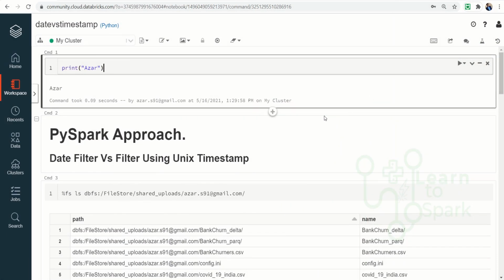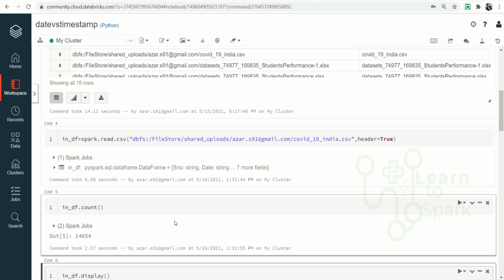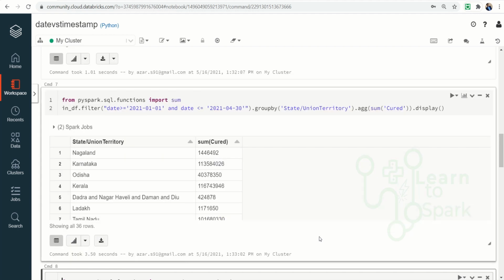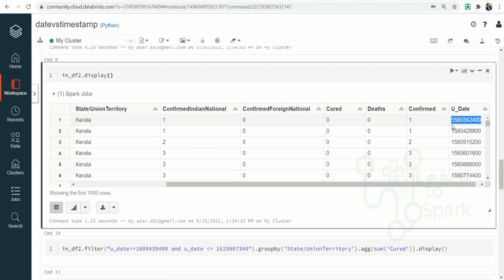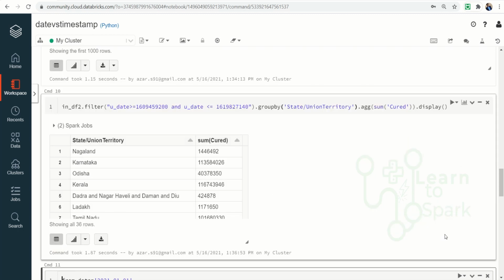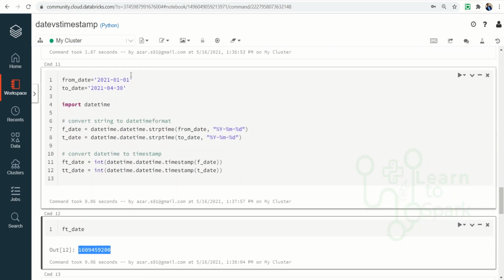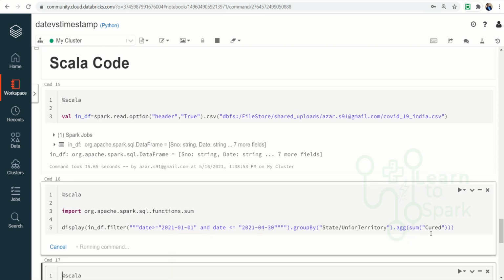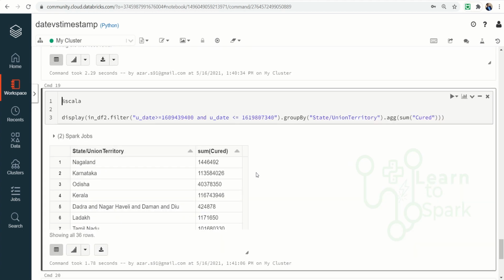Apache Spark | Spark Performance Tuning | Spark Optimization Techniques { Filter on Date }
In this video, we will learn a spark performance tuning technique. We will have a demo on PySpark and Spark Scala to understand the working of optimized code while using the date condition in filter logic.